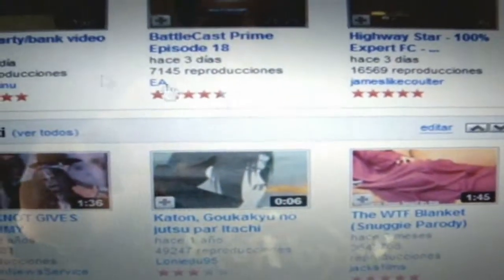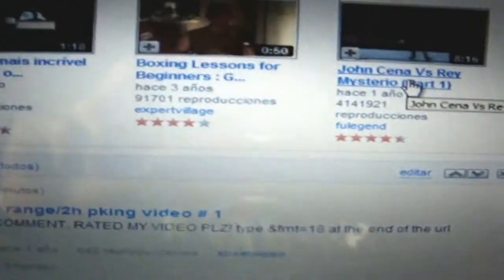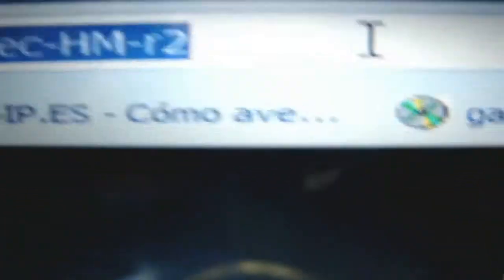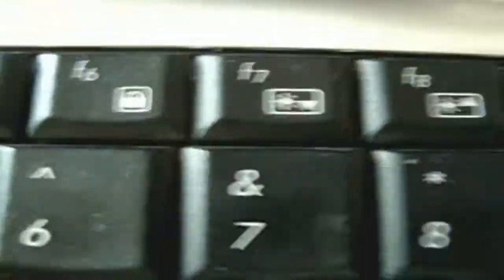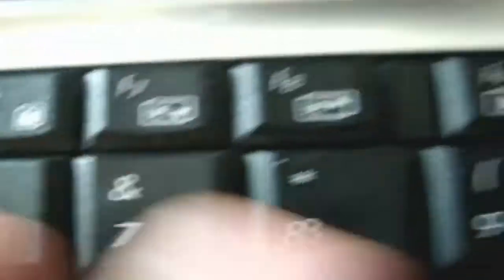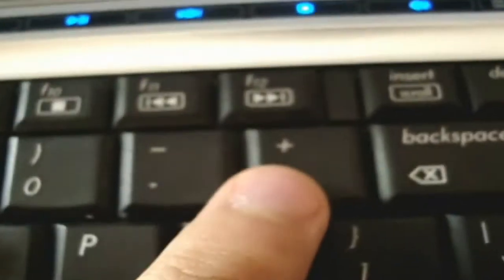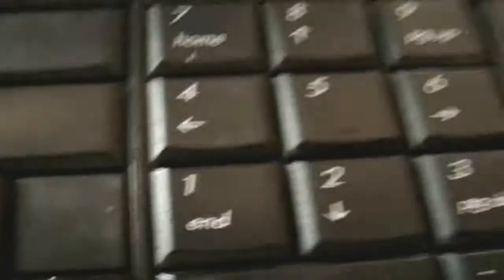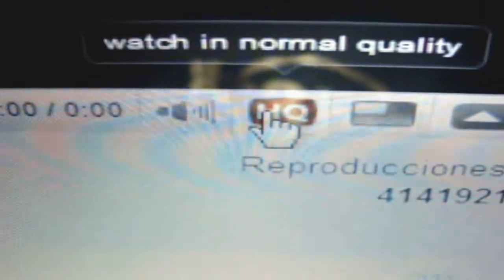[HD] How to make LQ videos turn to HQ!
The easiest way, I think, to make sucky videos, turn to HQ videos with just a very few steps.

BTW, FUCKING INTERNET OF SHIT I WAS UPLOADING THE GODDAMN VIDEO, WHEN THE MOTHERFUCKING MODEM JUST TURNED OFF, I GOT SO FUCKING MAD.

OK that might be an negative energy discharge, but it's very true, I got mad, OK?

Here are the special characters needed, just in case you can't find them or have problems inputting them:

Oh, but wait, there's more!

If you are so laaaaaaaaaaaaaaaaaaaazy, and don't wanna type anything nor see the video completely, just copy paste this text and put it in your navigation bar at the end of the link:
&fmt=18

PS
This might not work at a 100%
(Do not alter the number nor anything)

Any doubts PM.